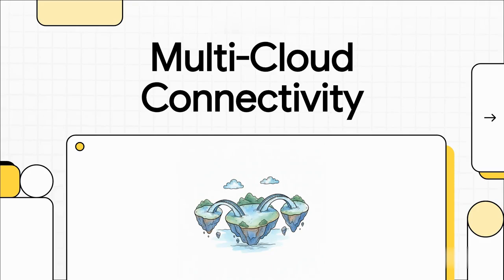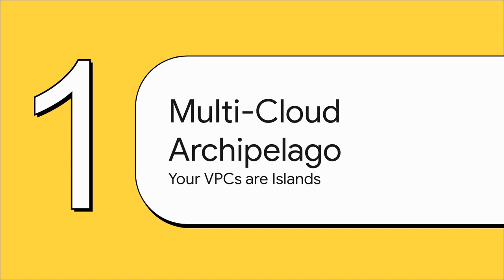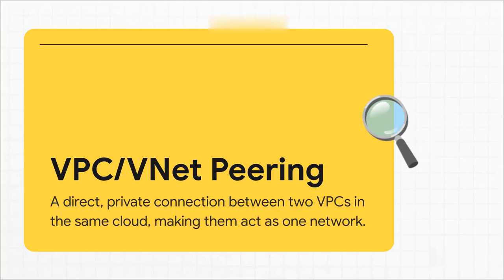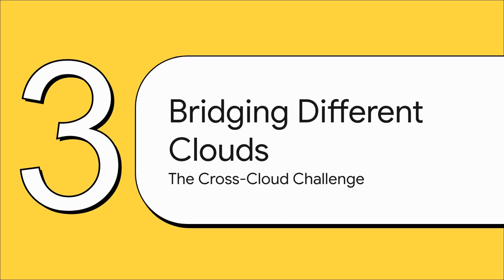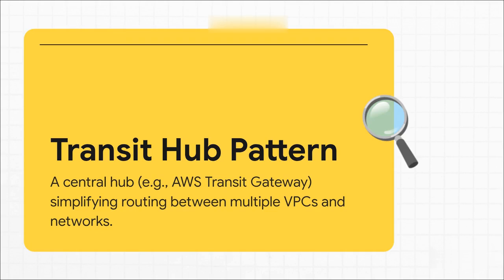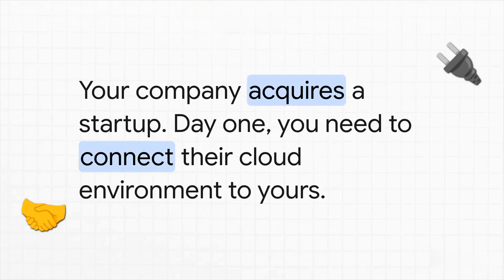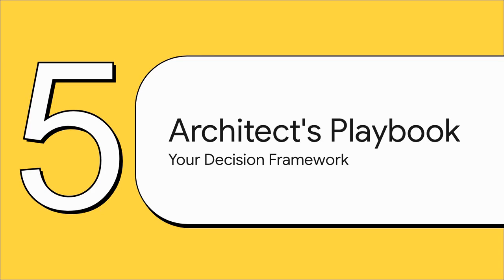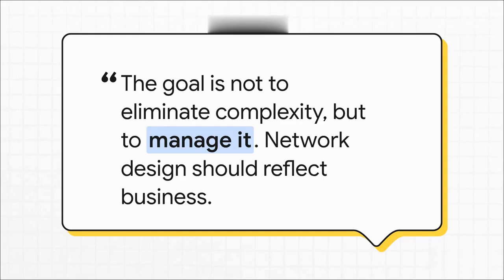Reference patterns for multi-cloud VPC peering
This video compares AWS VPC Peering, Azure VNet Peering, GCP VPC Peering and cross-cloud options like Transit Gateway + VPN. .